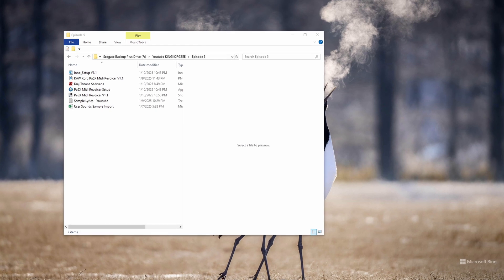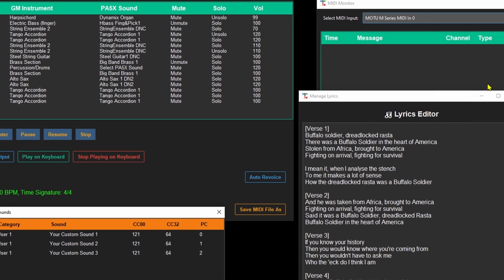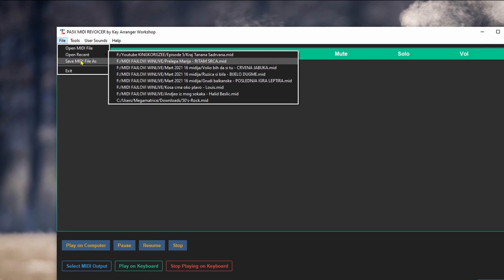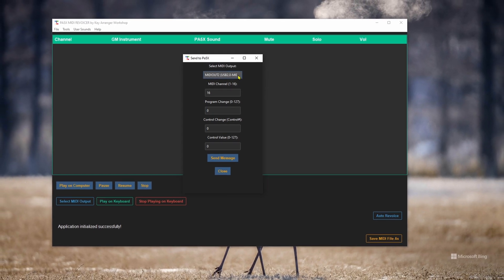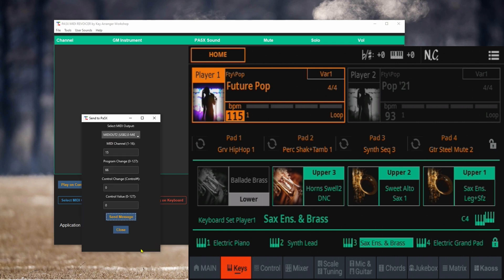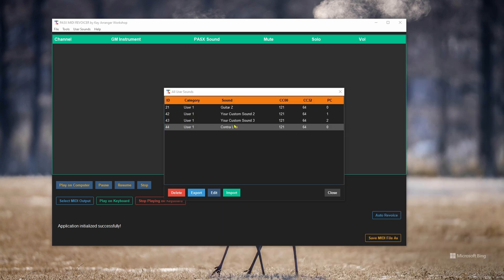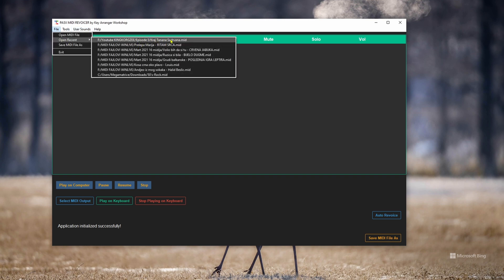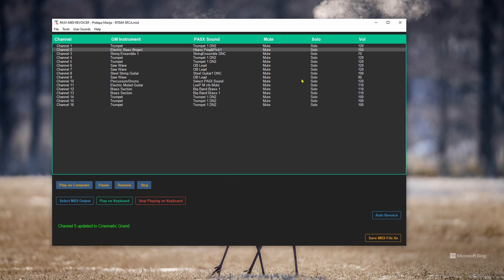Korg Pa5X MIDI REVOICER Software V1.1 - A lot of New Features | Including Auto Revoice!!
Hello Everyone, In this episode I am introducing my latest version of Korg Pa5X Midi Revoicer Software with these cool new features and some bug fixes from the first "Original" Version:
- Recent Files 01:44
- Midi Monitor 02:10
- Send to Pa5X 02:50
- Lyrics Editor 06:55
- Import User Sounds (.txt) 08:34
- File Name 11:38
- Import Midi with Custom Sounds 11:59
- Auto Revoice 12:27
- Fixed GM vs Used Sound Volume Adjustments 13:35
- Fixed Tempo Issues when played on Pa5X from USB 14:17

January 14th 2025 Update:
Uploaded Latest version V1.1 to Google Drive:
- Corrected Regional Settings